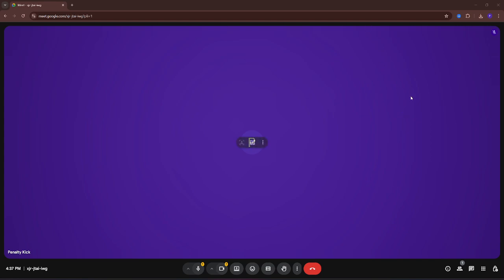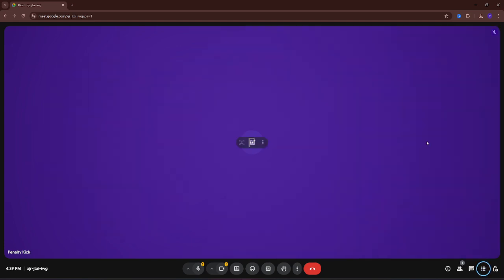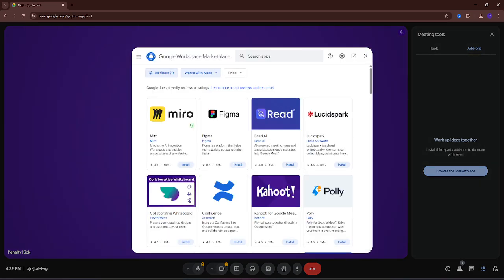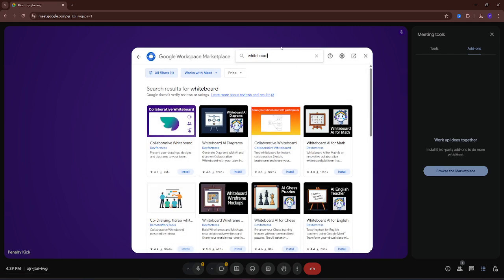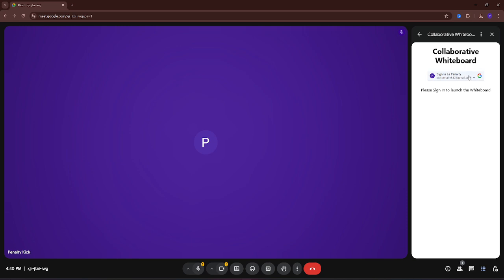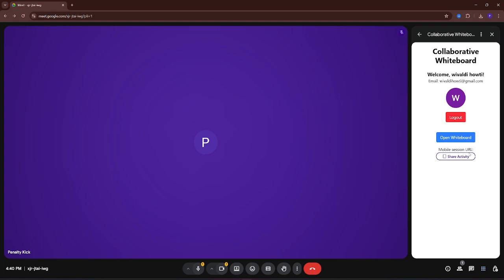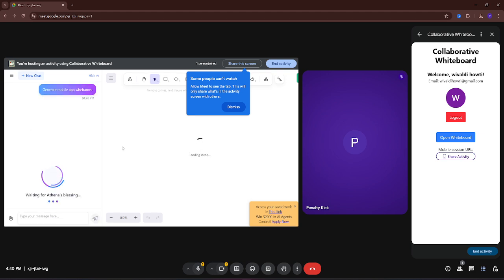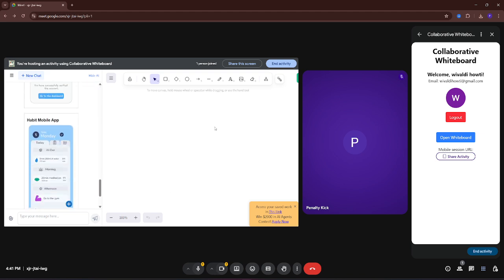How To USE Whiteboard On Google Meet! [FULL GUIDE 2026]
Want to level up your Google Meet game? 🎨✨
In this FULL GUIDE, I’ll show you how to use the Whiteboard on Google Meet like a pro! Perfect for online classes, team meetings, or brainstorming sessions. 🖊️💡